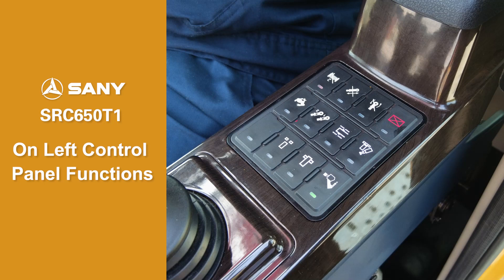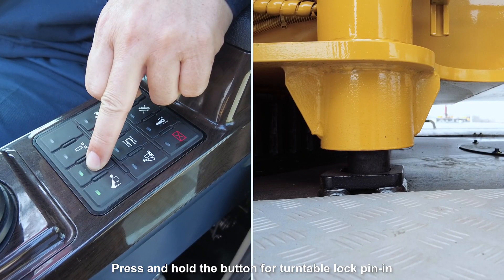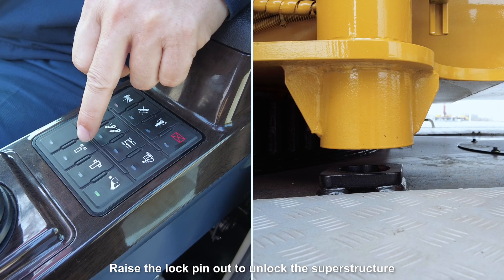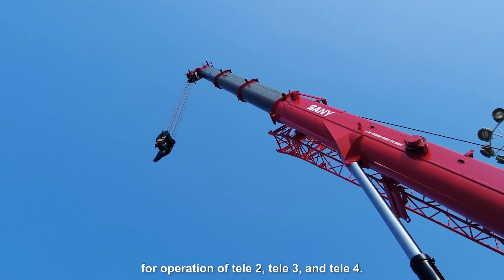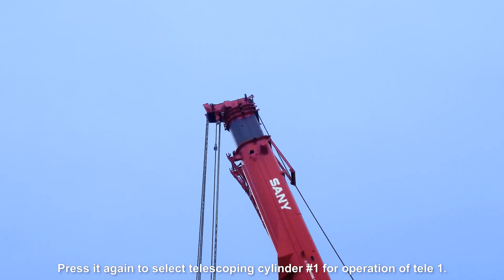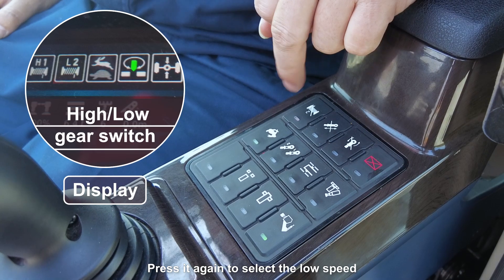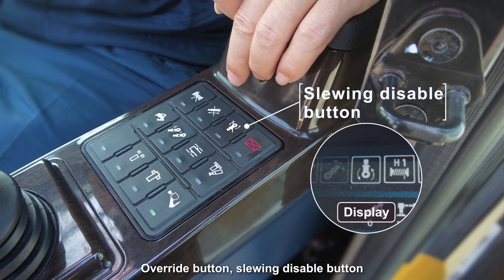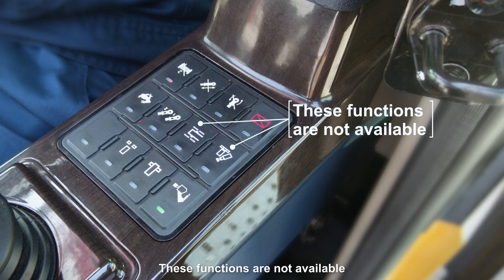Sany crane video SRC650T1 Left Control Panel Functions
Sany Crawler SRC650T1 Left Control Panel Functions